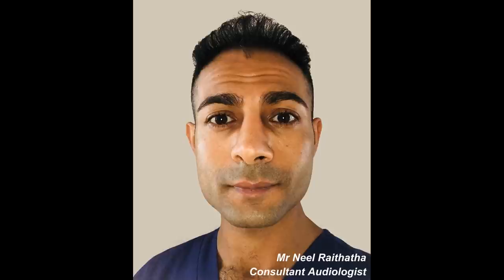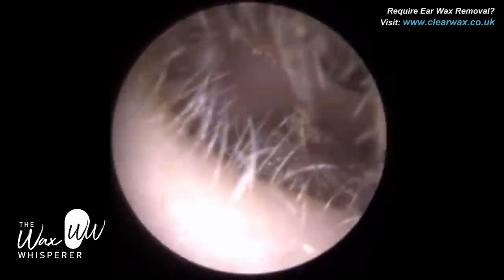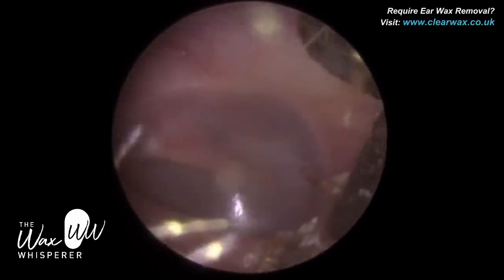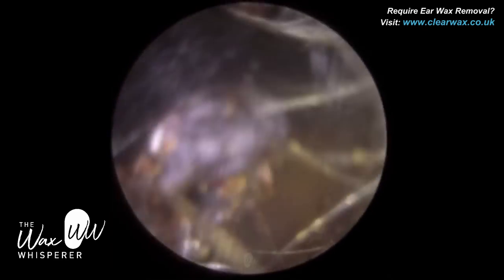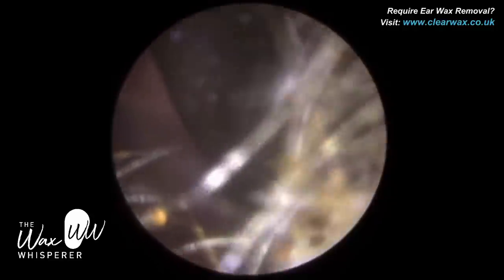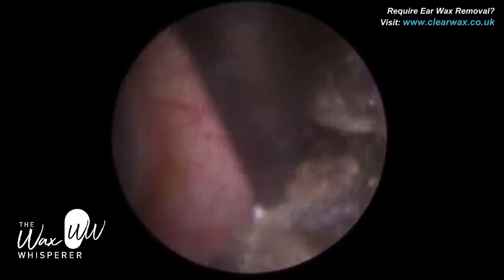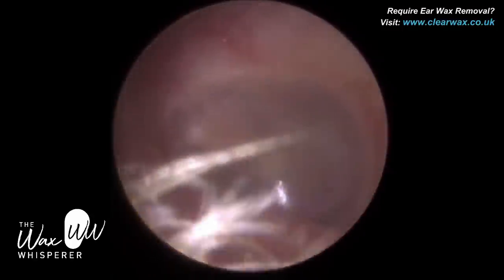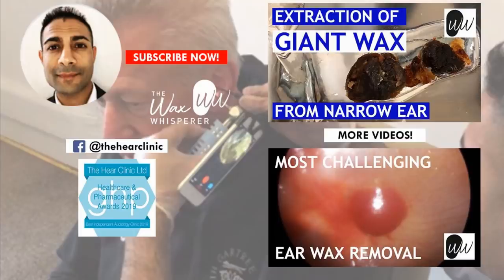676 - Strictly No Microsuction Ear Wax Removal